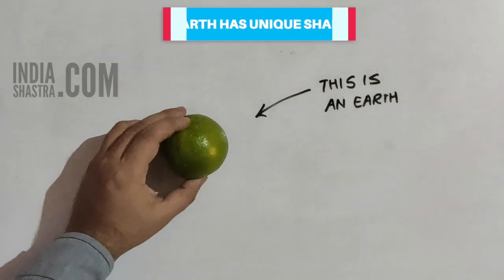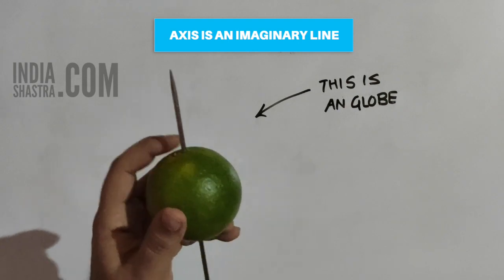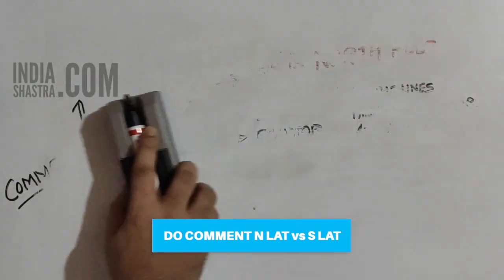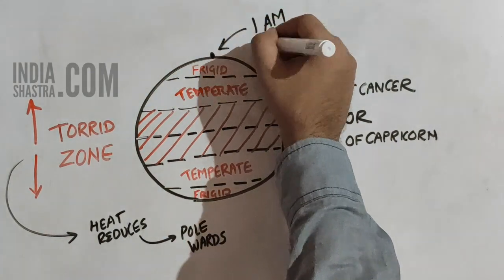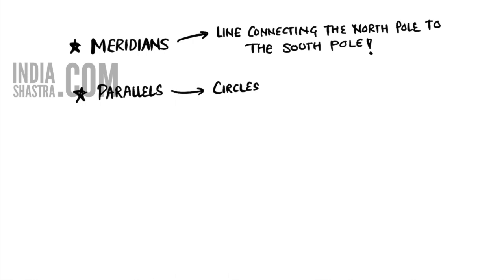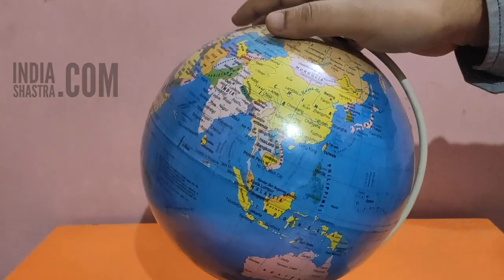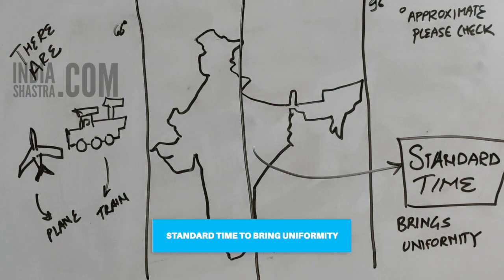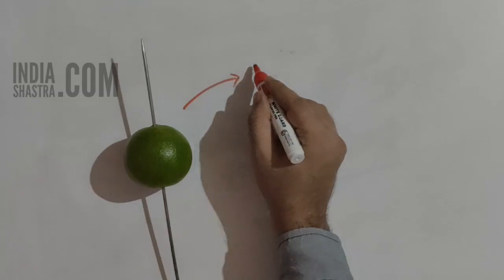Globe Latitude and Longitude Explained | NCERT Class 6 Chapter 2 | Geography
Globe Latitude and Longitude Explained | Class 6 Chapter 2 | Geography

in the previous video, we learned that Earth is not a perfect sphere. it is slightly flattened at the poles and the bulged at the equator.

here in this lesson, we will learn about the globe, longitude and latitude, we will talk about some important latitudes and longitudes and what is their significance.

status first discuss what is globe?

* globe is a true model of the earth. it is a miniature form of the earth.
* Globes come in different sizes and types.